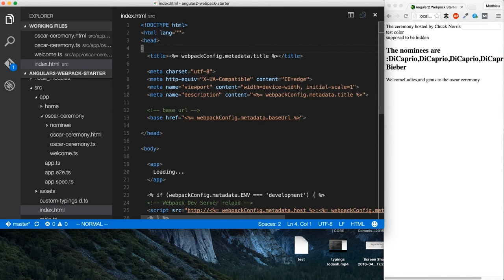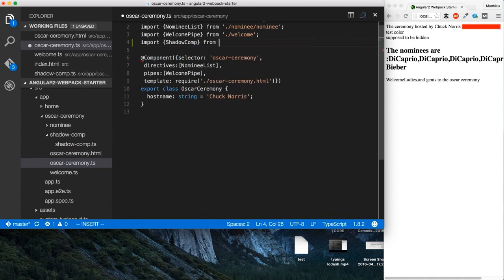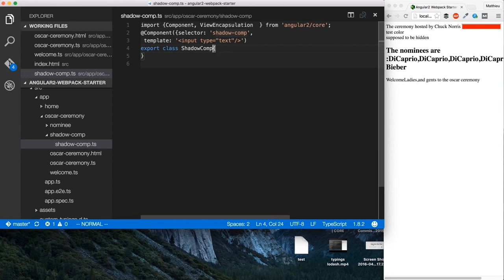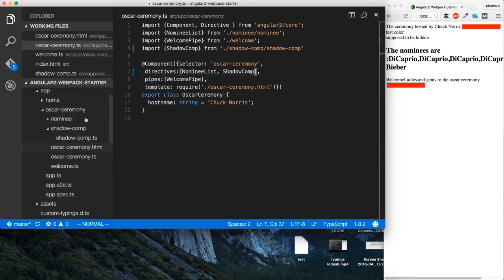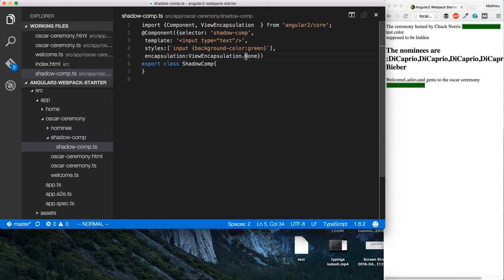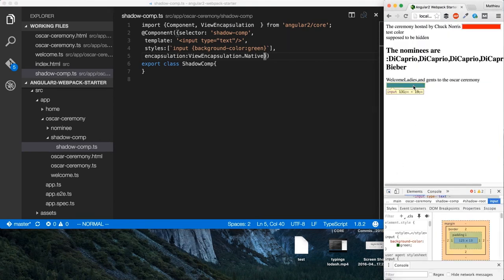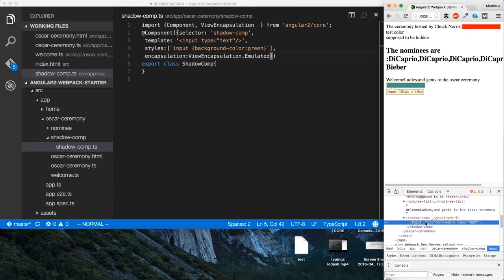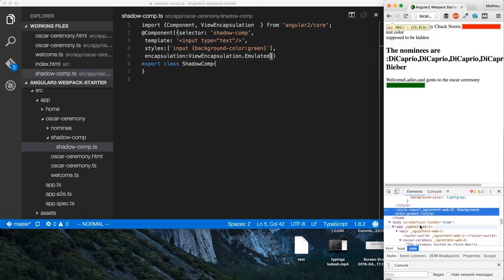How To Use Shadow DOM In Angular 2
Hi everybody,
You recently heard in your office corridors people talking about Shadow DOM and wonder if some ninjas created a JavaScript technology? Fear not! This fifth episode of the Angular 1 to Angular 2 course will demystify everything ;).